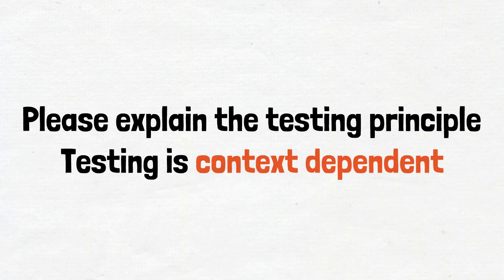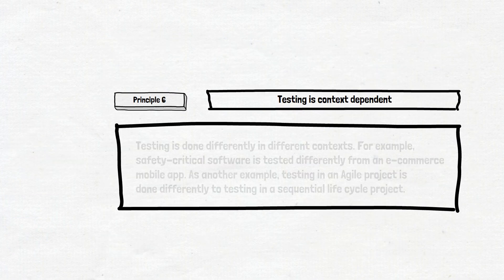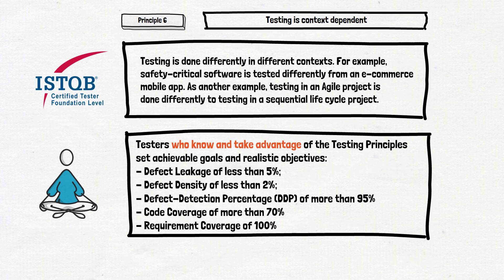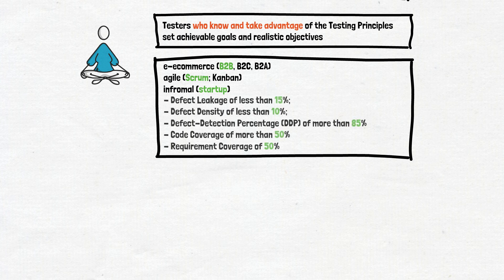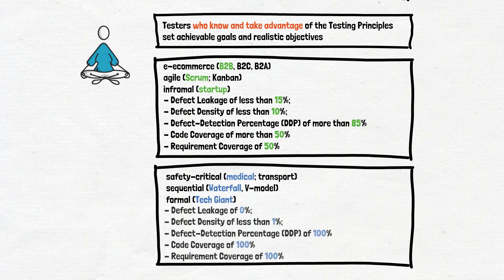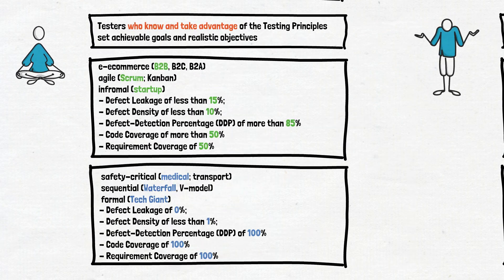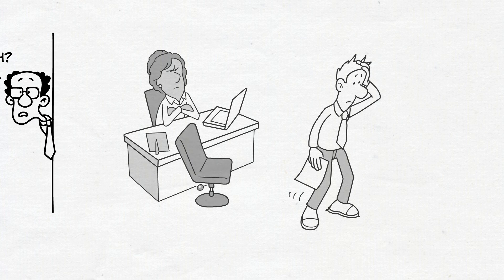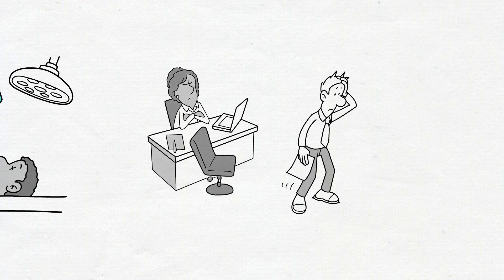Testing is context dependent